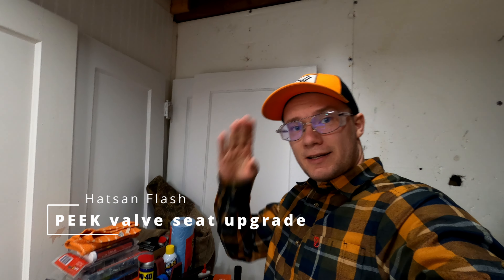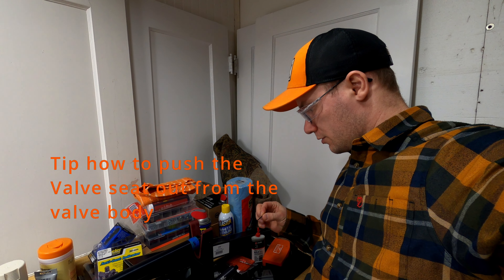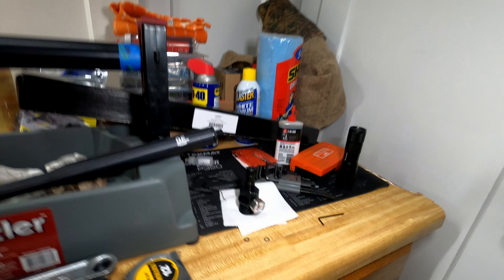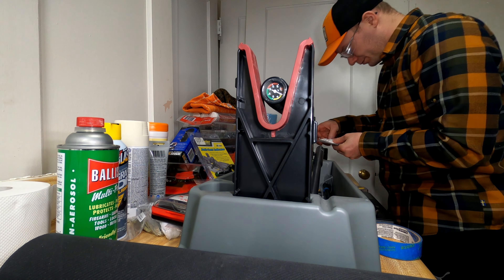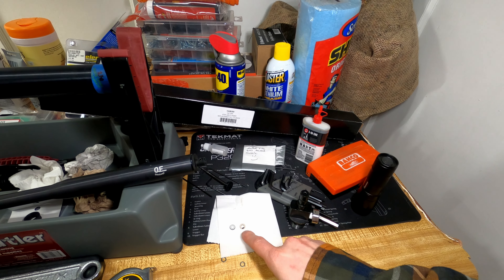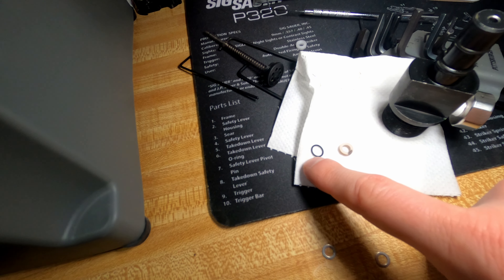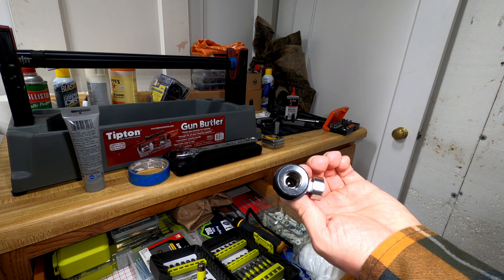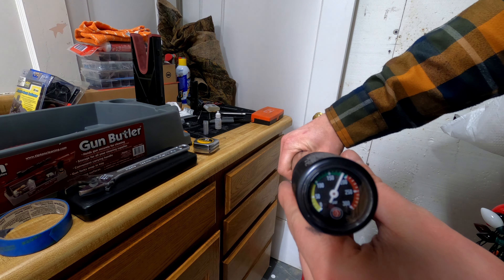Hatsan Flash PEEK Valve seat upgrade to air cylinder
In this video I am showing how to upgrade your air valve seat on your air cylinder to a better one. This was the repair/upgrade work I did to my aircylinders valve. The valve seat is .2" meaning 20 thousands of a internal diameter on the PEEK valve seat. This is for having a better passthrough of air through the seat.

My setup:
Hatsan Flash QE .22
Hawke Vantage 4-12x40
UTG Leapers 1" high rings
UTG Leapers Bipod

PCP accessories:
Bald Eagle Front Rest
Arca Rail ball head
TUXING TXES012 300Bar PCP compressor

Camera Setup:
GoPro 8 Hero Black
GoPro 8 Hero Black Media Mod
Rode VideoMicro microphone
Dreamgrip Microphone mount
Rode 3.5mm to XLR adapter
Tascam DR-100 mk2
GoPro tripod adapter 1/4
Aputure Amaran AL-M9 light
Handheld Video C Rig
Yamaha MG10 mixer table